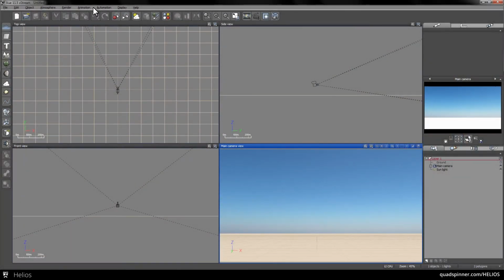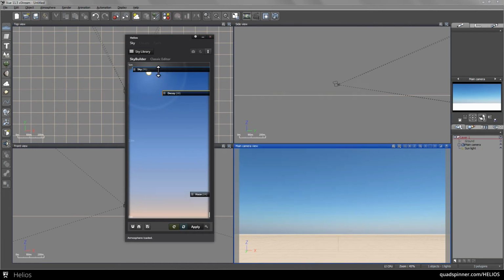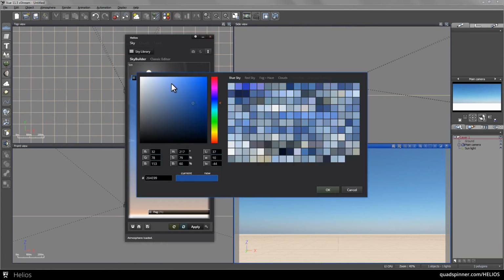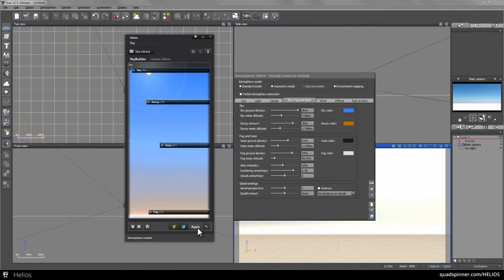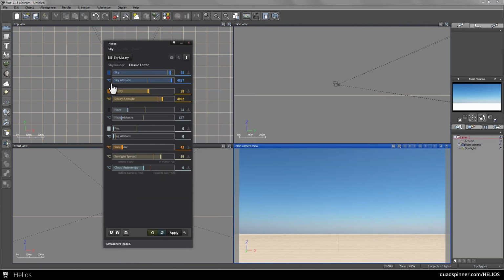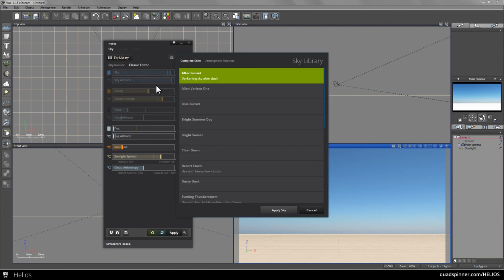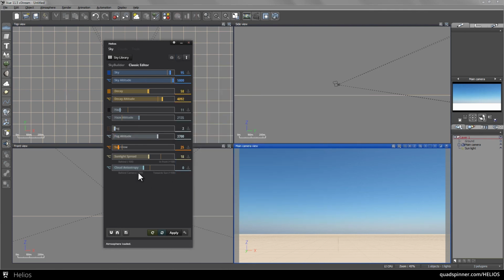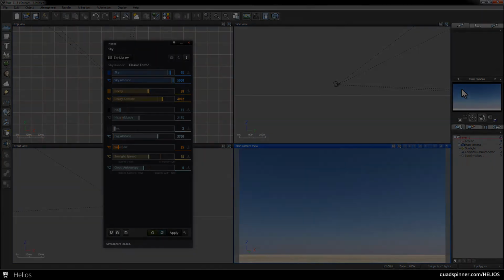Introduction to Helios SkyBuilder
Cynthia Najim introduces Helios' SkyBuilder features for Vue.